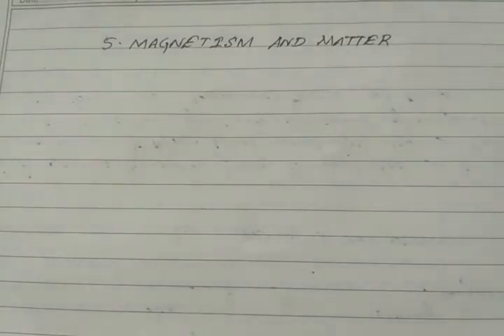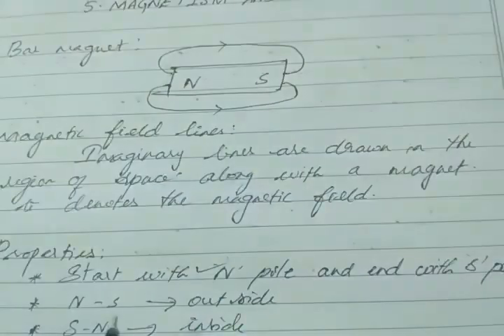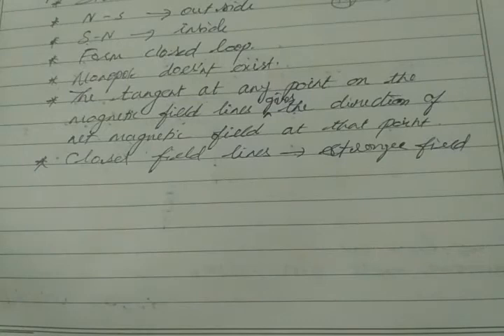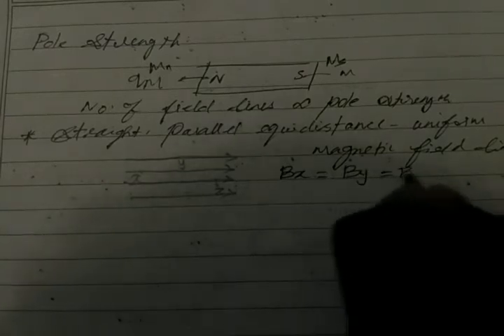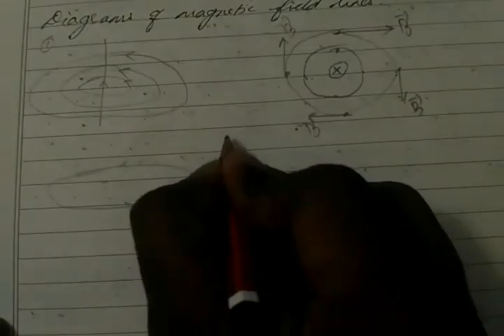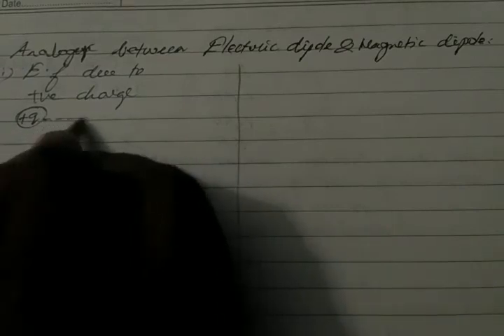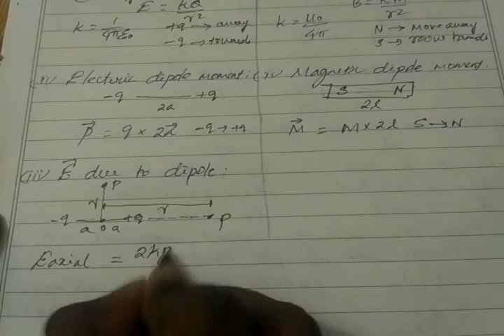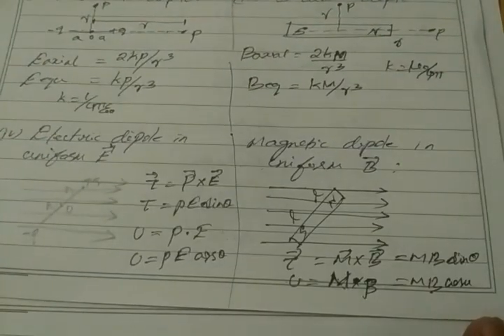CH-5.1:MAGNETISM AND MATTER/MAGNETIC FIELD LINES/ANOLOG BETWEEN ELECTRIC DIPOLE AND MAGNETIC DIPOLE/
Bar magnet, Magnetic field lines, properties of magnetic field lines,anolog between electric dipole and Magnetic dipole.